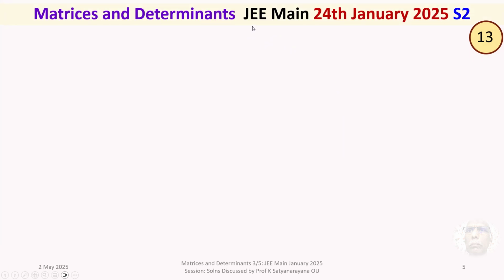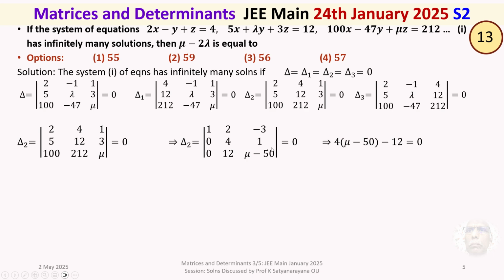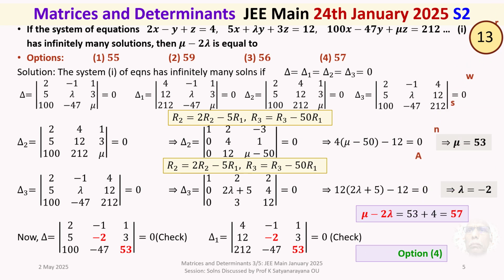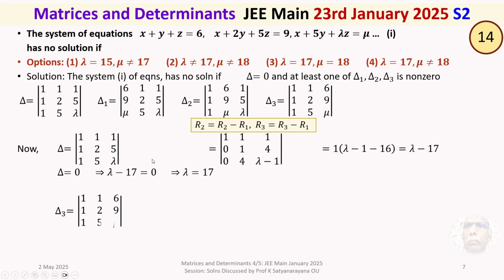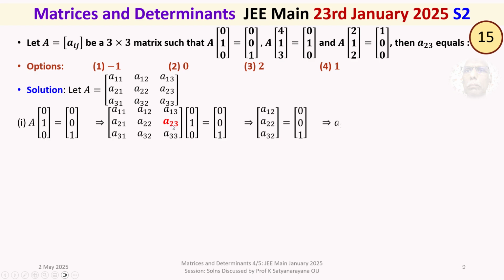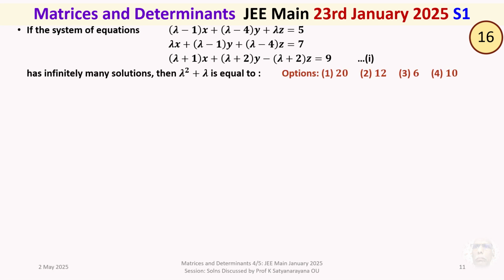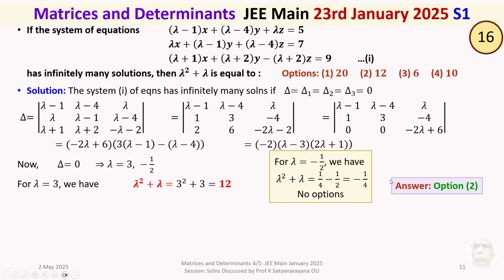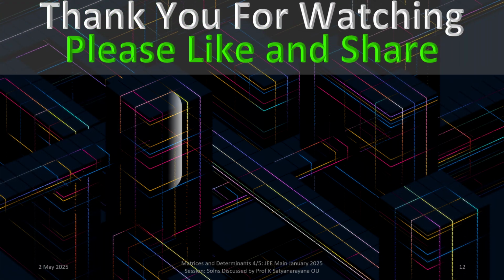Matrices and Determinants 4/5 | JEE Main January 2025 Session | Solutions Discussed by Prof KSN OU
In this video, we discuss the solution of 4 problems from the section Matrices and Determinants, that appeared in JEE Main January 2025 Session, in detail. This is the Part 4 of the 5 Parts of the video.
Chapters:
00:00:00       Intro
00:01:16      Qn 13, JEE Main 24th January 2025 S2
00:07:21      Qn 14, JEE Main 23rd January 2025 S2
00:11:00      Qn 15, JEE Main 23rd January 2025 S2
00:14:26      Qn 16, JEE Main 23rd January 2025 S1